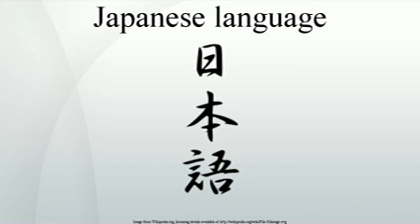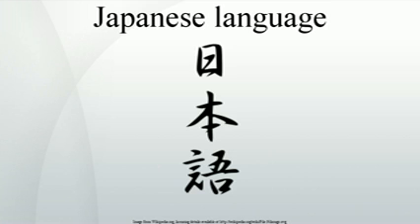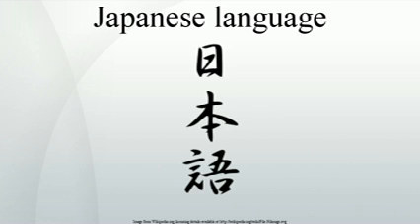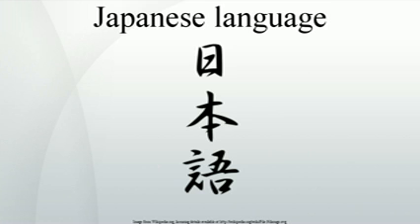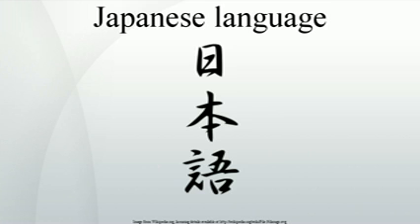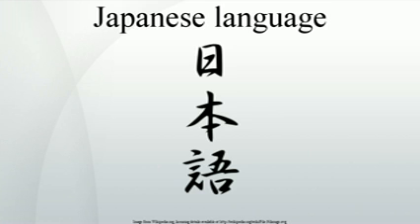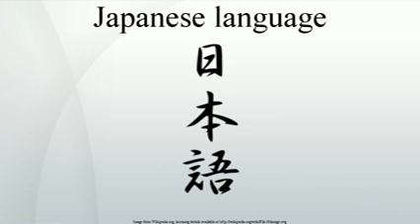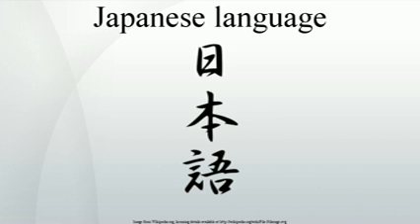Japanese language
Japanese ) is an East Asian language spoken by about 125 million speakers, primarily in Japan, where it is the national language. It is a member of the Japonic  language family, whose relation to other language groups, particularly to Korean and the suggested Altaic language family, is hotly debated.